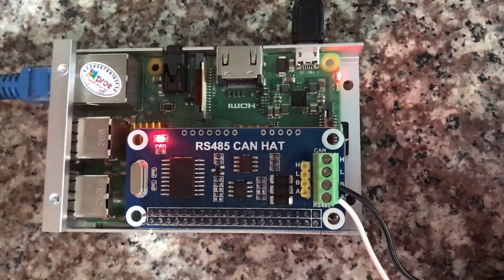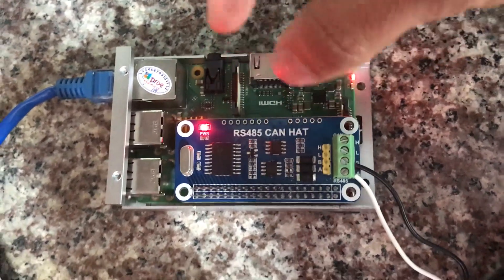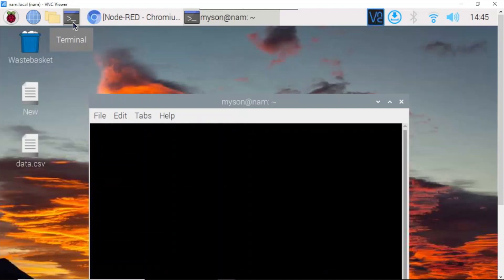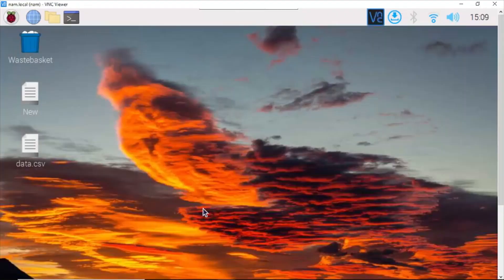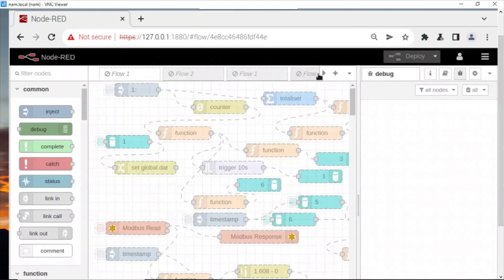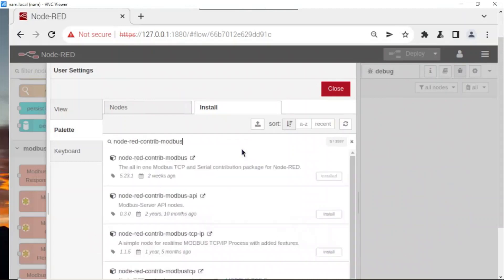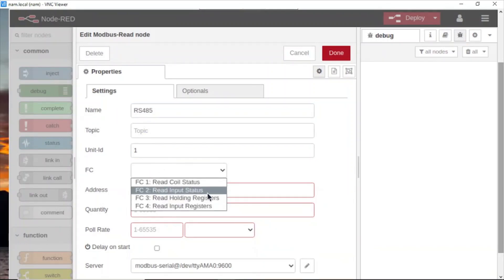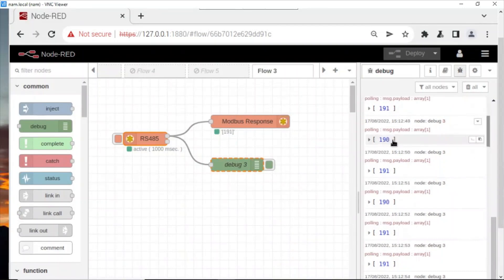RS485 Raspberry pi Node red | Node red rs485 modbus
RS485 sensor Raspberry pi Node red; node red rs485 modbus; node red modbus rs485; modbus rs485 raspberry pi
to see my node red flows at the end of page.
nodes need be installed:
node-red-contrib-modbus
 the corresponding command in config.txt:
dtoverlay=mcp2515 can0,oscillator=12000000,interrupt=25,spimaxfrequency=2000000